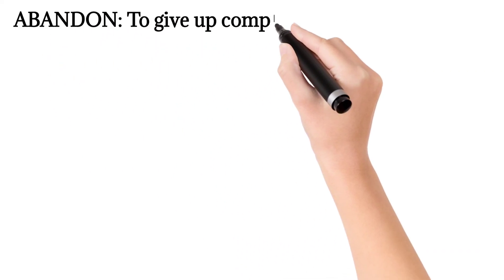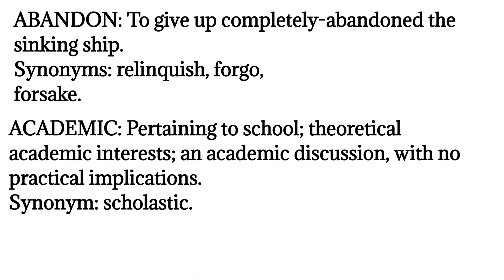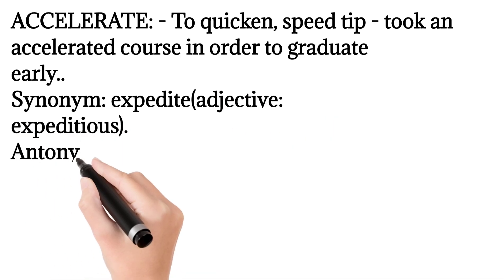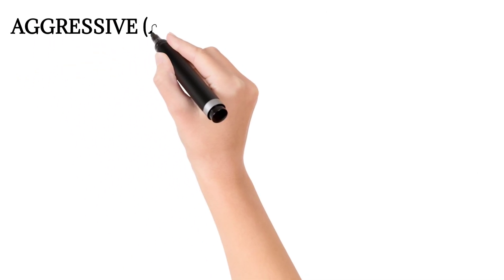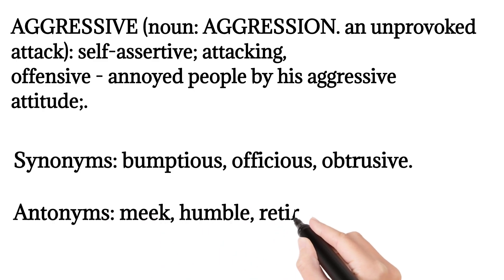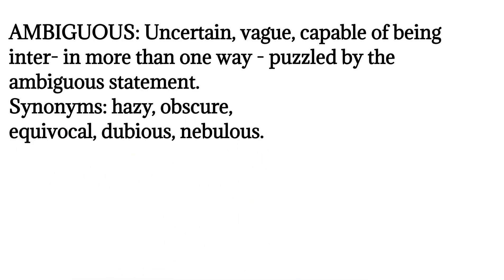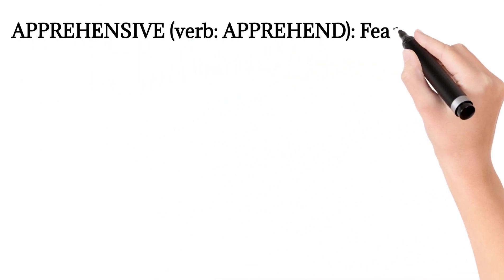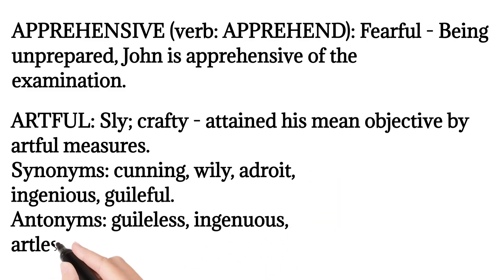How to Learn IELTS common synonym words Fast/how learn ielts reading synonymwords।part-7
IELTS Synonym & antonym words with Bangla meaning/ বাংলা অর্থসহ vocabulary শিখার কৌশল।

If you enrich your vocabulary. you should learn unknown & uncommon words daily.

How to learn synonymous words//vocabulary শিখার এটাই নিময় নিয়মিত দেখা।

How to learn Synonyms words with
bangla meaning/IELTS Vocabulary/Synonym.

Learn 200 HELPFUL Synonym Words
in English To Strengthen Your English Vocabulary.

What to say when the interviewer asked
Do you have any questions for me || Int...

How to solve Synonym and Antonym.

How to learn synonymous words//vocabulary শিখার এটাই নিময় নিয়মিত দেখা।Words

কিভাবে ইংরেজি ওয়ার্ড বাংলা অর্থসহ শিখবো//how to learn synonymous words/